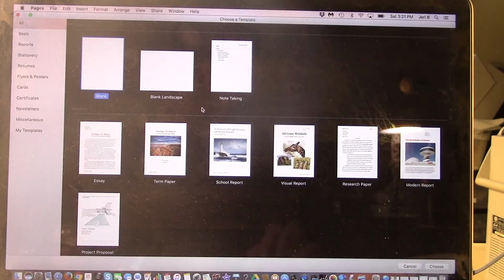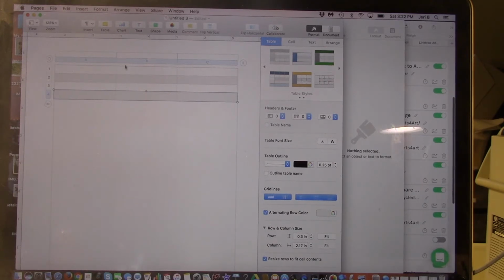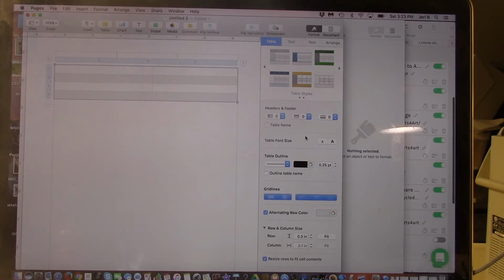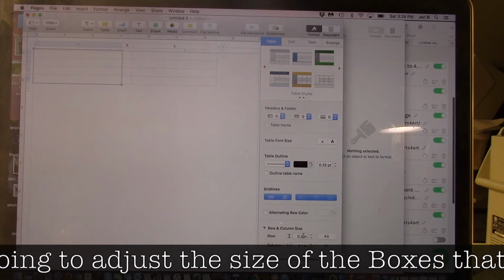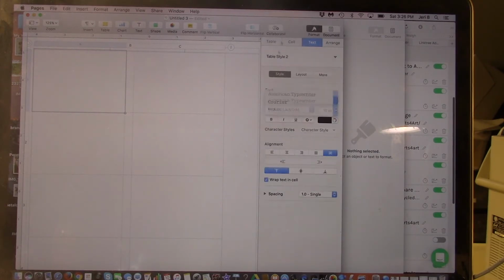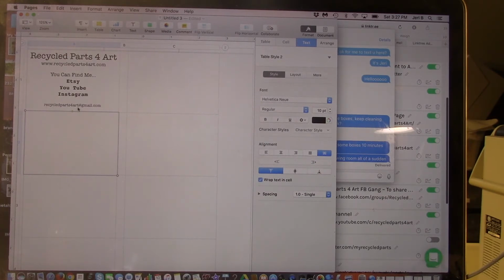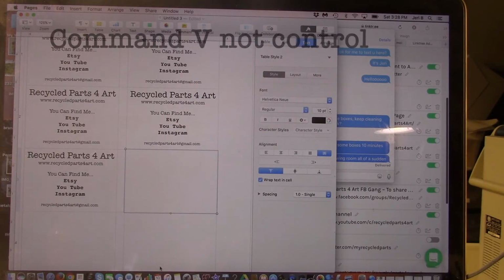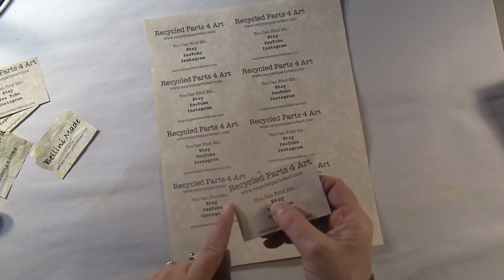How To Make Business Cards Using Pages on a Mac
Welcome to Recycled Parts 4 Art!

In Today's Video I'll show you how I make my Business Cards/Calling Cards, This is Who I am Cards, Price Tags. (the format part, using "Pages" on a MacBook Computer. I use Tags, or make Tags from Recycled File Folders or you can use Cardstock etc.

Below are a few ways that you can support my Artsy Life, purchase some amazing Vintage Recycled Art Supplies and also own some of my art work.

My Ebay store

I would LOVE to see what you create! Consider joining my "OTHER" FB Group to post photos of all your artwork, sell your extra supplies or your art.

I appreciate it when you watch my videos to the end!

Snail Mail:

Jeri Bellini Recycled Parts 4 Art
Coopersburg, PA 18036